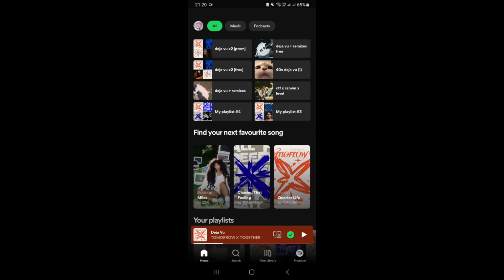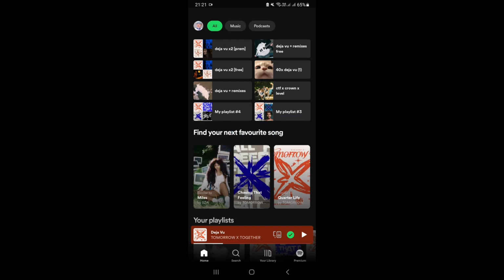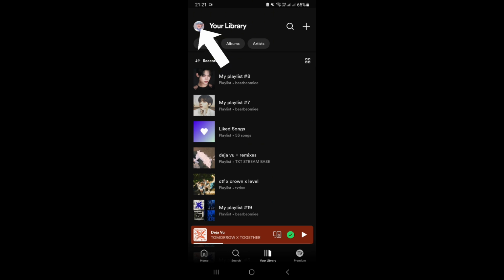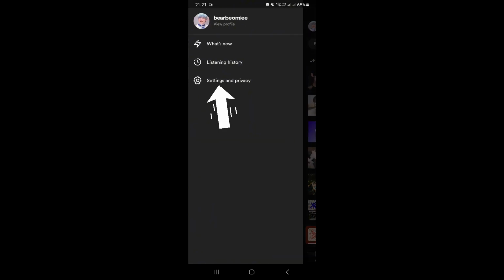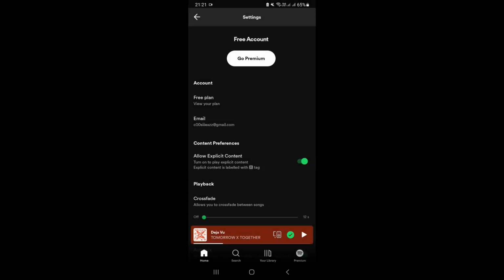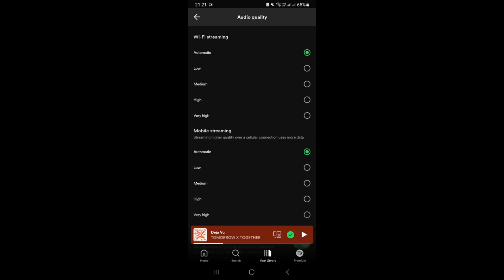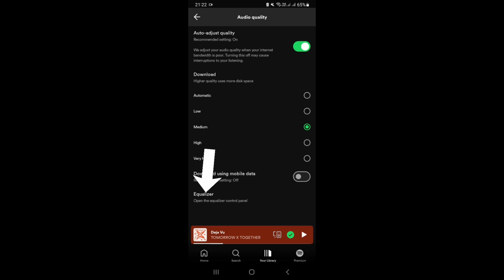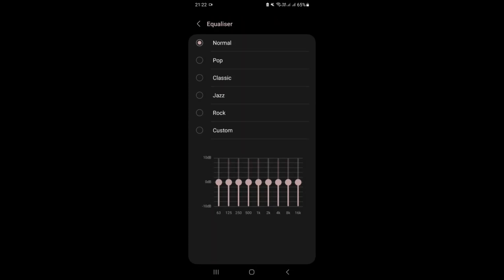How to Edit Equalizer on Spotify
In this video, we'll show How to Edit Equalizer on Spotify. If you like to esit equalizer and you want you own taste on spotify music then you can easily edit equalizer from the settings as shown in the video.